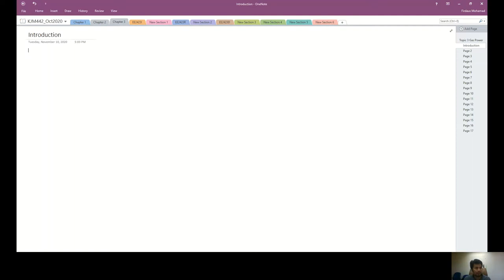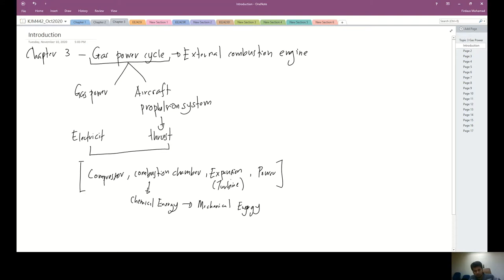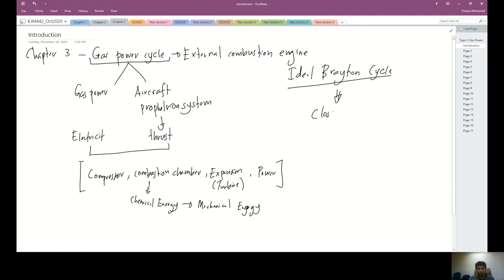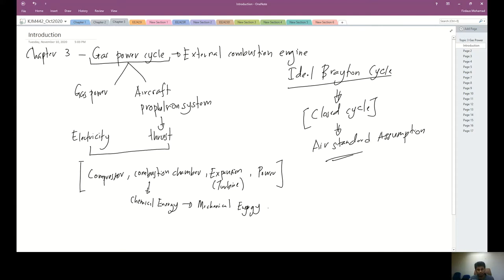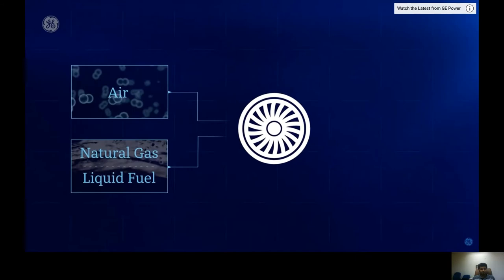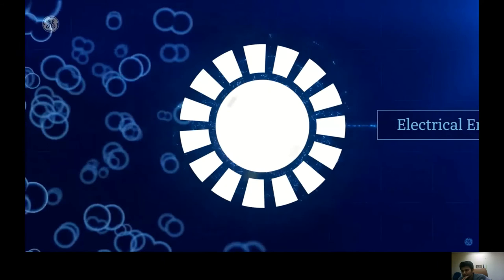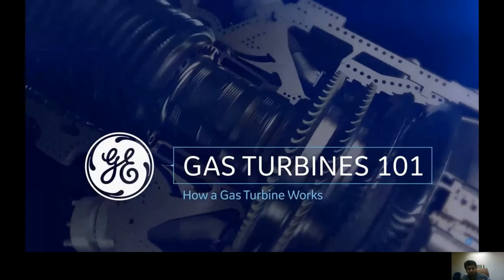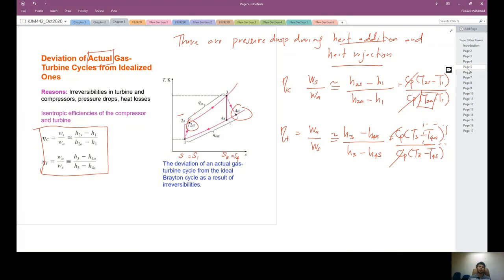Chapter 3 Gas Power Cycle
This video is created for ODL during pandemic COVID19